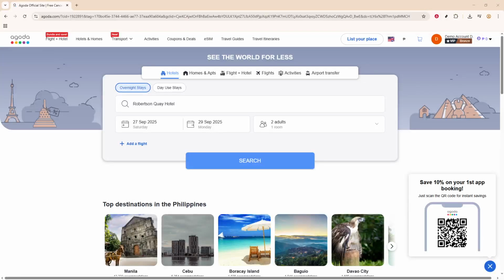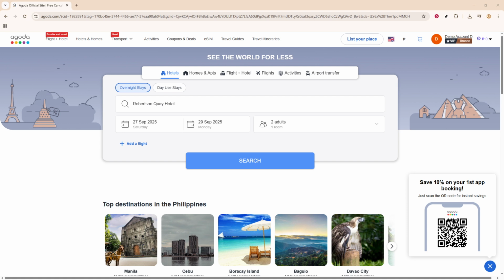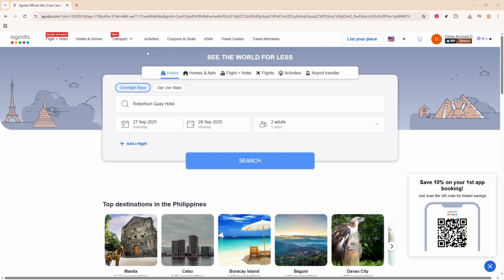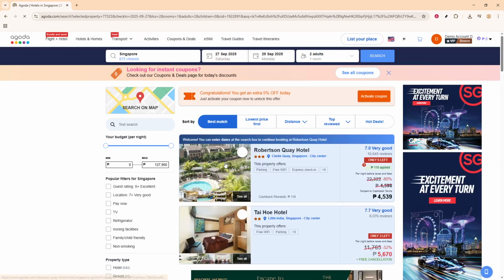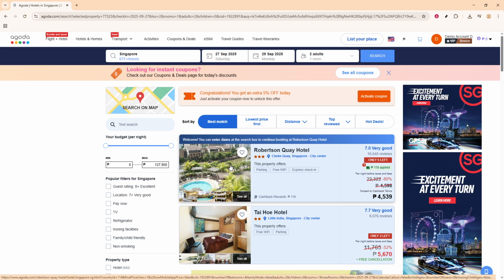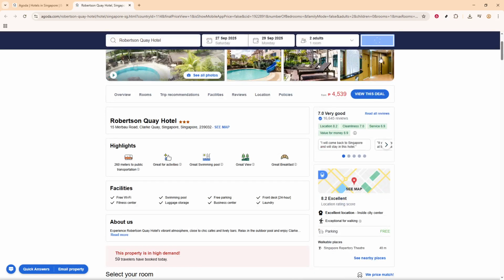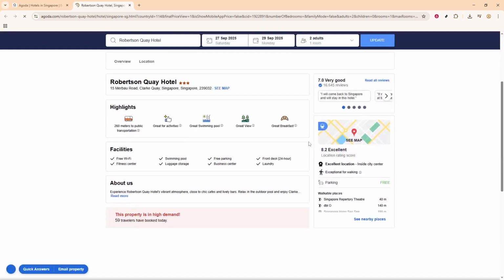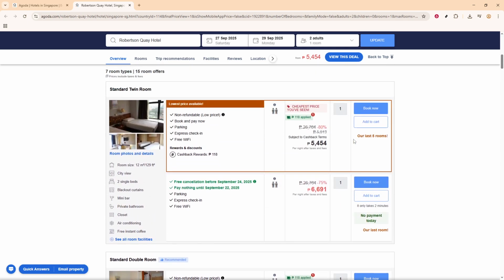How to Show Total Price in Agoda [2026 Full Guide]